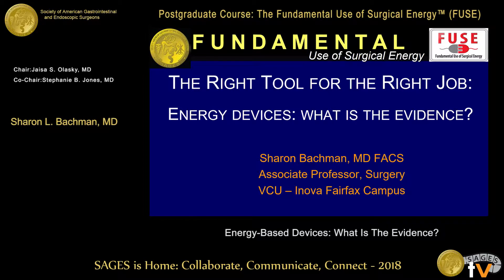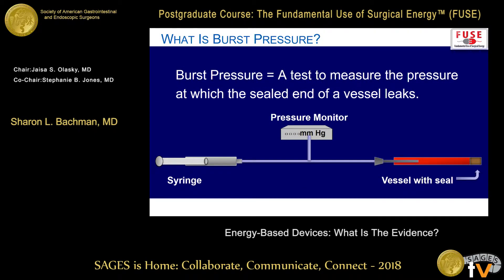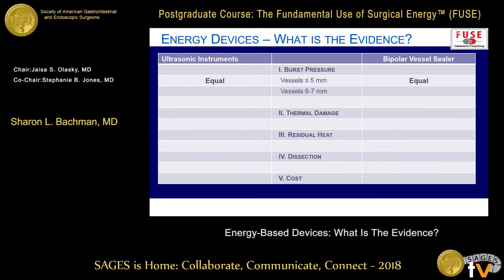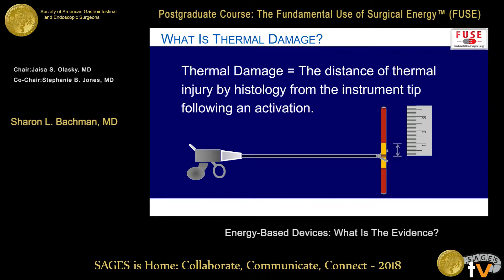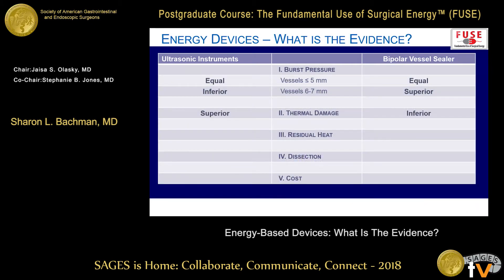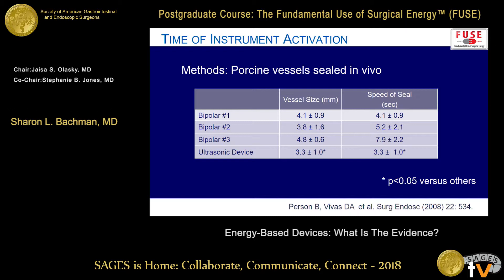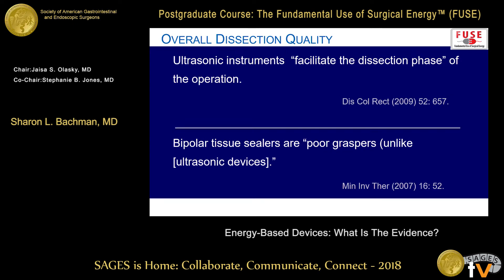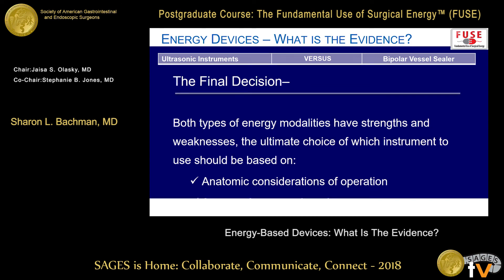The right tool for the right job: Energy devices: What is the evidence?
This talk was presented at the 2018 SAGES Meeting/16th World Congress of Endoscopic Surgery by Sharon L Bachman during the Postgraduate Course: The Fundamental Use of Surgical Energy (FUSE) on April 11 2018